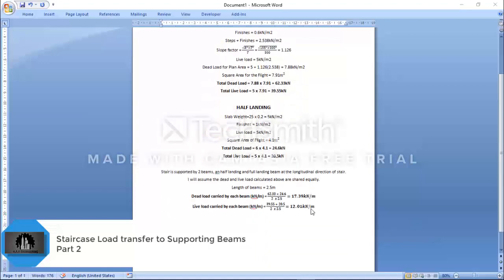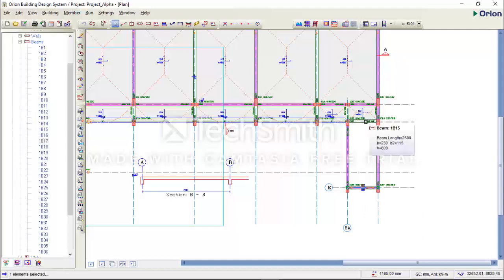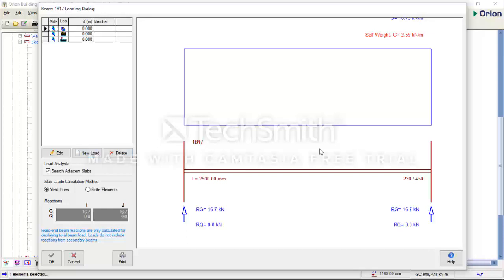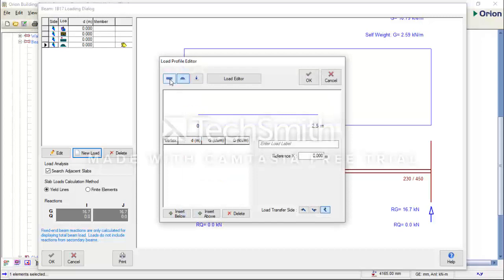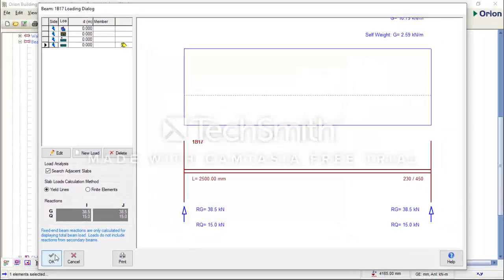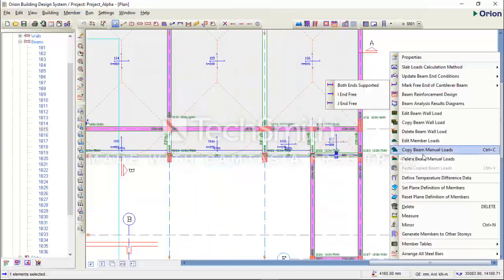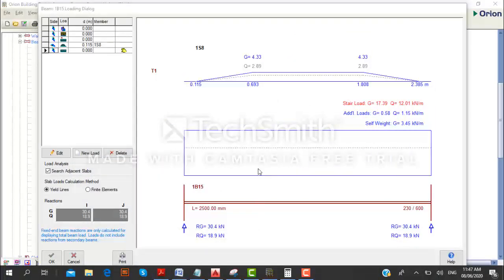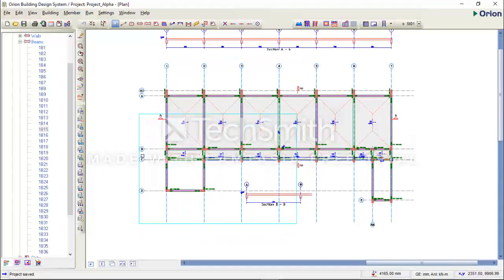Staircase Load transfer to Supporting Beams Part 2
Everything you need to know about Additional Load Application on Beams and Slabs element on Orion 18 Software is found here.